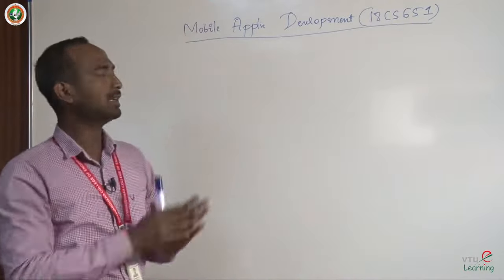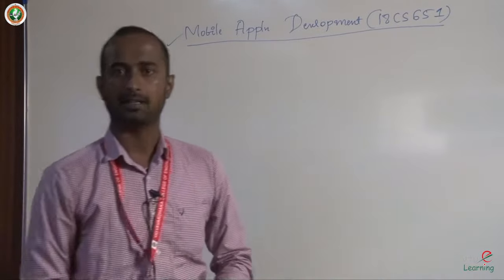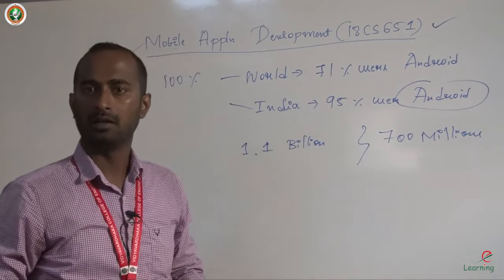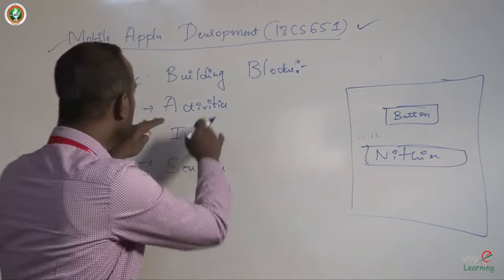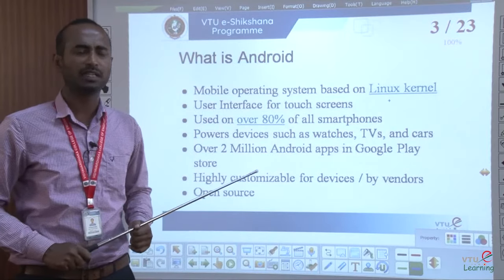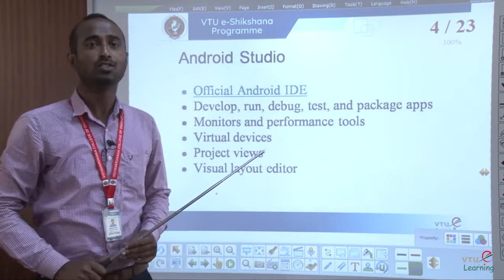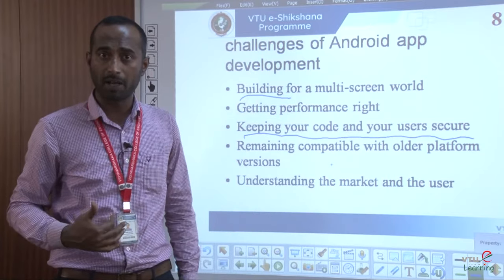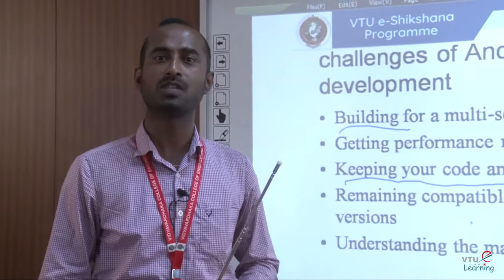Lecture 1 -- Introduction to Mobile Application Development